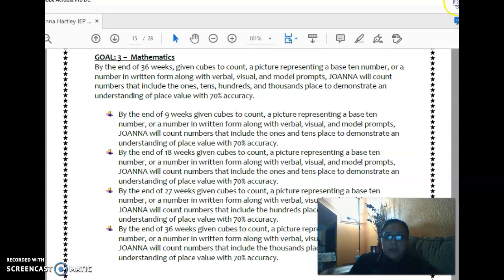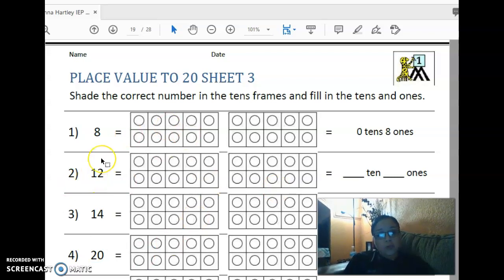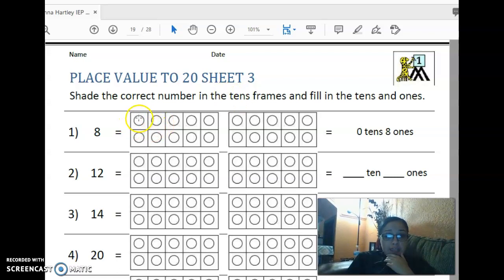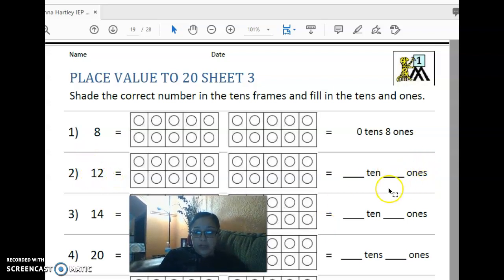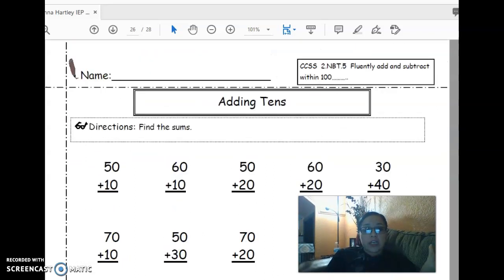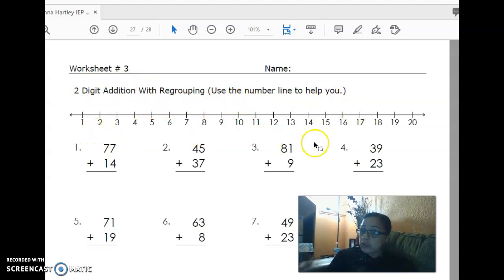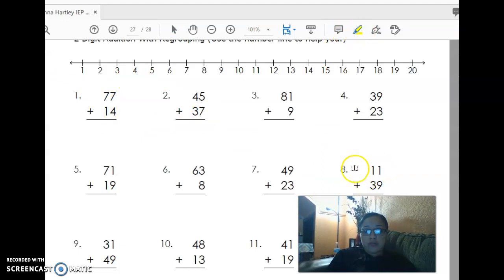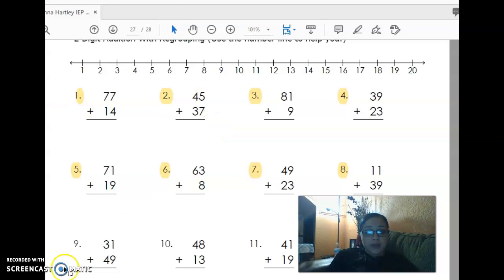IEP GOAL 3&4 jh WEEK 3